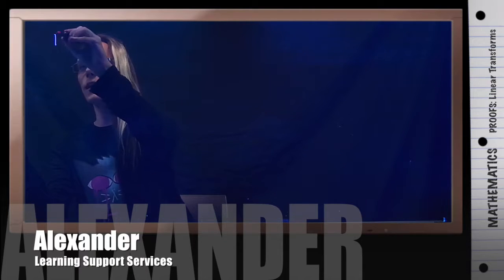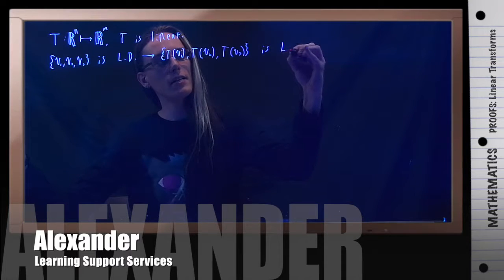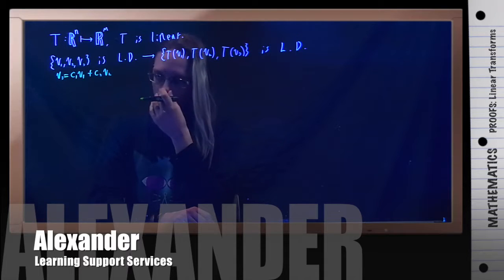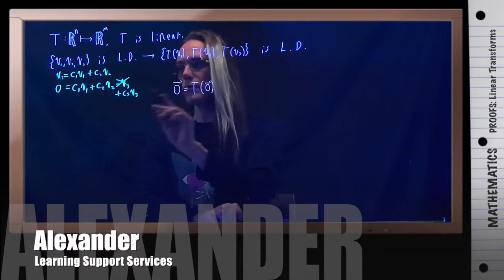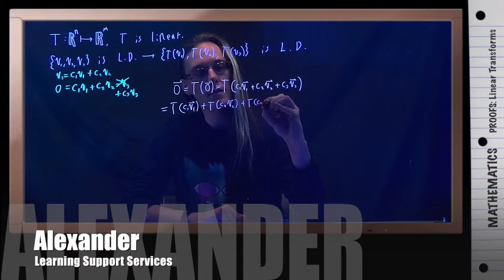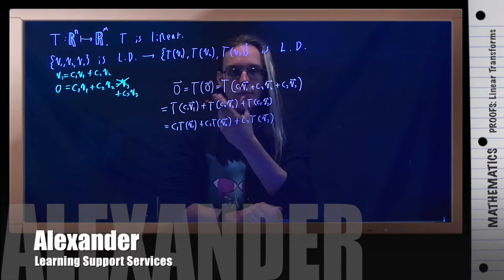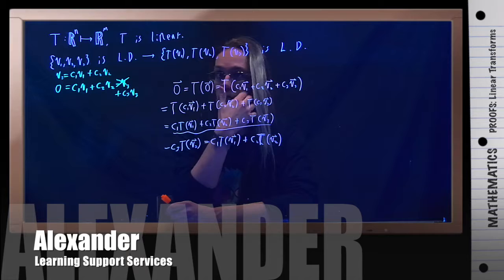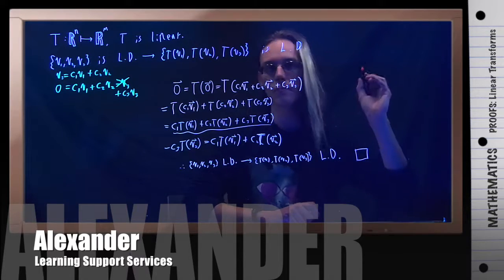Proofs - Linear Dependent Sets